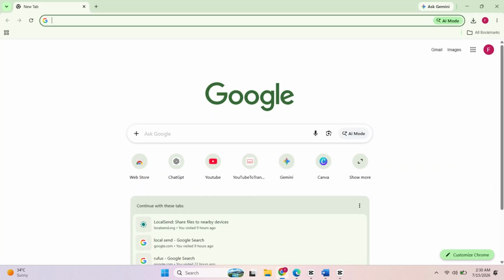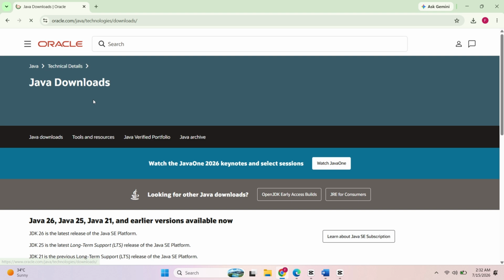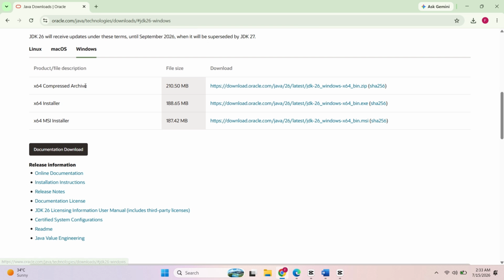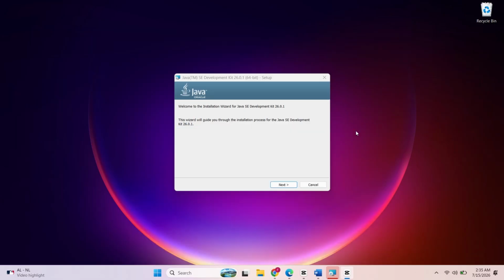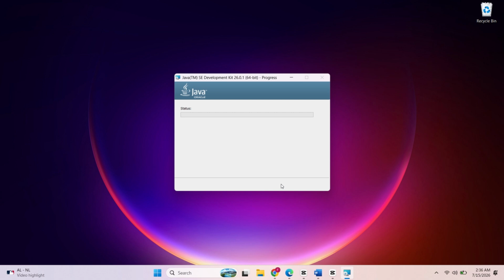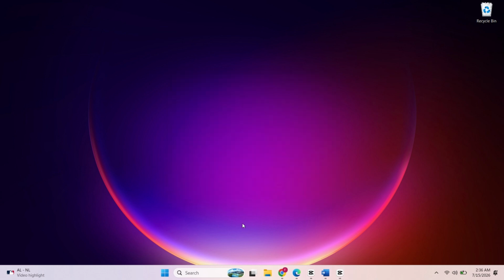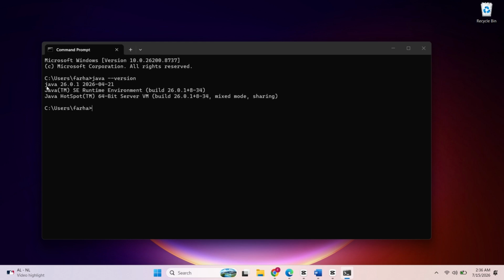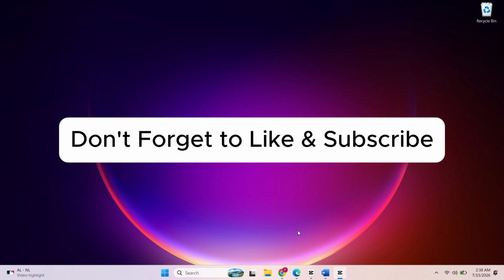The Easiest Way to Install Java on Windows 11 (2026)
Want to install Java on Windows 11 quickly and easily? This step-by-step tutorial will show you how to download, install, and verify the latest version of Java on your Windows 11 PC. Whether you're a beginner, student, or developer, this guide makes the installation process simple and easy to follow.

Java is one of the world's most popular programming languages and software platforms. It allows developers to create applications that can run on different operating systems without needing major changes. Java is known for its reliability, security, and cross-platform compatibility.

💻 Where is Java Used?
Java is widely used in:
Desktop applications
Android app development
Enterprise business software
Web applications and backend development
Cloud computing and microservices
Banking and financial systems
Educational projects
Game development
Big data technologies and distributed systems

📚 In This Tutorial, You'll Learn:
How to download the latest Java version
How to install Java on Windows 11
How to configure Java correctly
How to verify that Java is installed
How to check the Java version using Command Prompt

This guide is updated for 2026 and is suitable for beginners as well as experienced users.